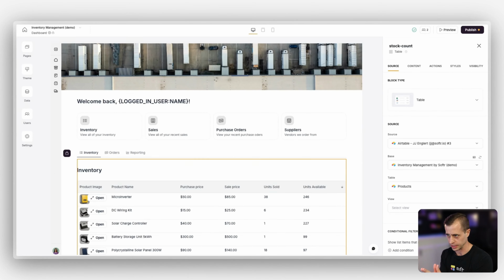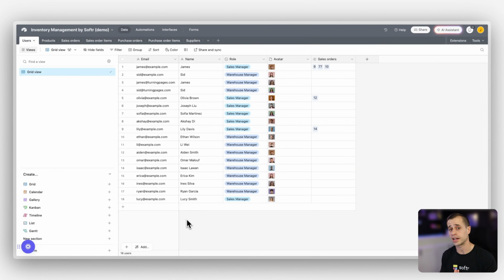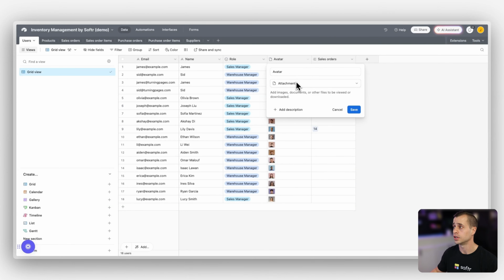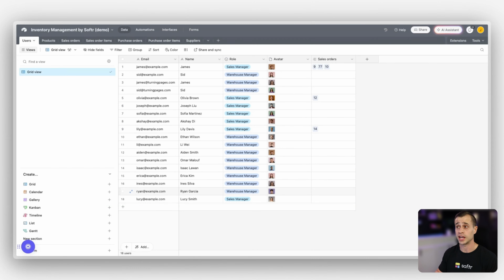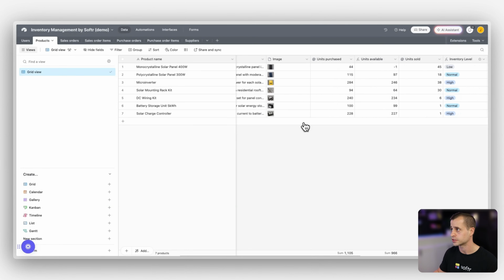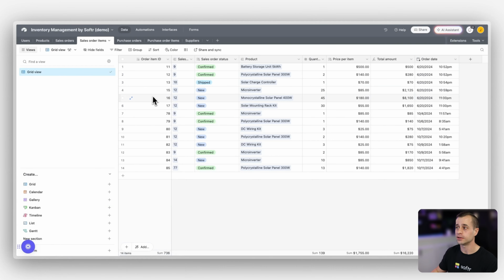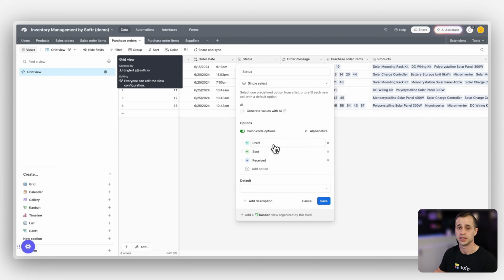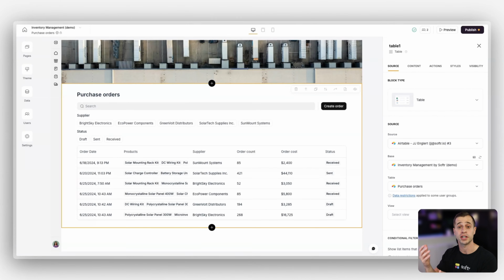Structure your database to drive your app’s functionality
In this lesson (2 of 13), we’ll set up the foundational database for our inventory management app using Airtable as our data source.

We’ll start by reviewing how Softr connects to external databases like Airtable, Google Sheets, and more.

Then, we’ll walk through how to:

- Apply best practices for structuring your database (naming, relationships, avoiding redundancy)
- Cover database terminology: tables, fields, and records
- Set up core tables for our app:
    - Users – login roles like Inventory Manager or Sales Manager
    - Products – inventory items with pricing and stock
    - Sales Orders – customer orders with dates and statuses
    - Sales Order Items – specific products within each order
    - Purchase Orders – supplier restocks
    - Purchase Order Items – line items per supplier order

We’ll also cover basic field types (text, number, attachment, etc.) and how to choose the right ones for each table.

⏰ TIMESTAMPS:
00:00 Introduction to Database Setup
00:16 Exploring Softr's Dynamic Blocks
00:58 Understanding Data Sources and Tables
01:38 Field Types and User Table
02:21 Role Management and User Groups
03:24 Attachment Fields and Table Relationships
05:26 Core Tables Overview
06:02 Products Table and Inventory Management
08:07 Sales Orders and Purchase Orders
10:22 Suppliers and Data Visualization
11:05 Conclusion and Next Steps